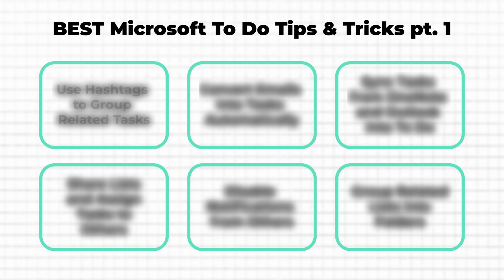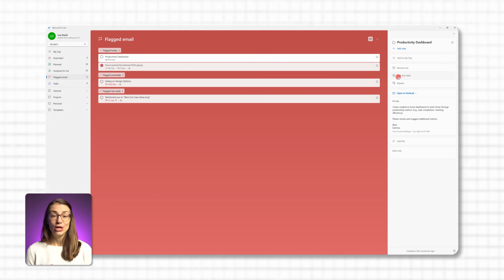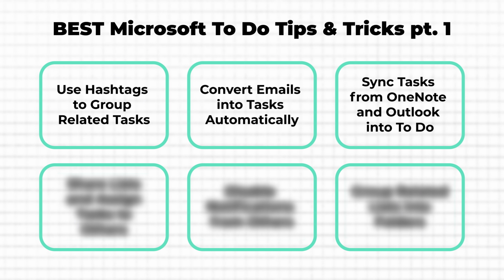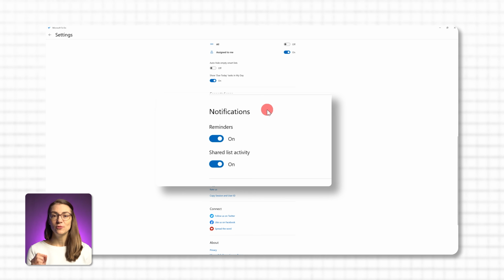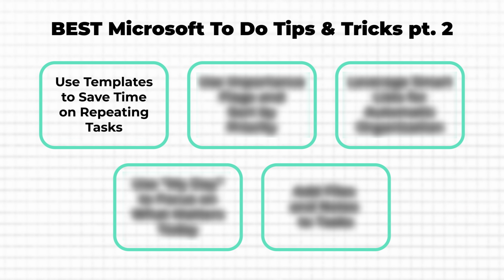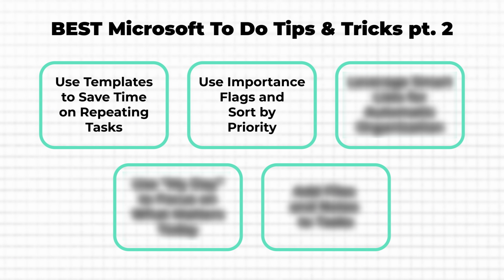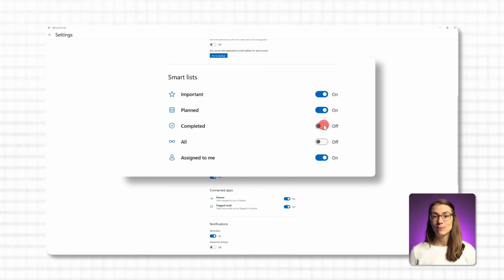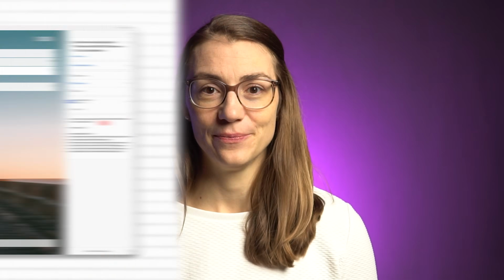11 Microsoft To Do Tips & Tricks You’ll Wish You Knew Sooner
Get your time and headspace back — my full Microsoft 365 Masterclass

Timestamps:
00:00 Why you need those Microsoft To Do tips & tricks
01:02 Tip #01
02:00 Tip #02
04:09 Tip #03
05:45 Tip #04
07:33 Tip #05
08:42 Tip #06
10:13 Tip #07
11:32 Tip #08
13:12 Tip #09
15:41 Tip #10
17:08 Tip #11